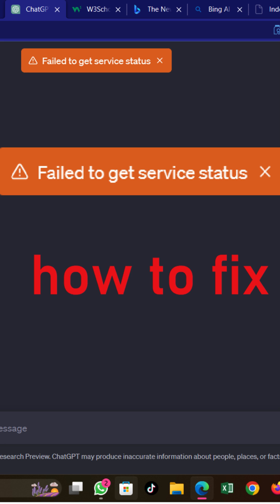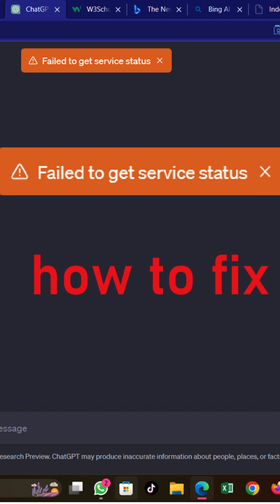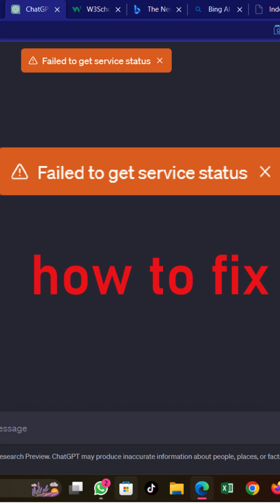fix The “ChatGPT failed to get service status” error